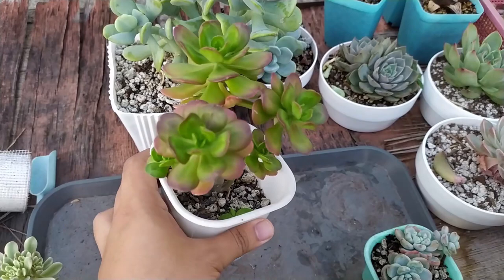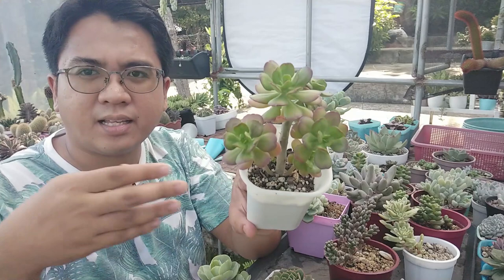12+ UNUSUAL & ODD Sedums & Hybrids You Should Try!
Along with Echeverias, Sedums are among the most diversified succulents that are now in cultivation all over the world. But most of their varieties look very much like each other. In this video, I feature some unusual Sedums that you might not have seen yet, along with some care tips on how to grow them. Hopefully you will find some types here that you will like and that will add some interest to your collections.

Hope you enjoy the video, and as always, Happy Planting!

Send a Gift to the Channel!
J&T Express: Mark Morilla, 7-11, Poblacion, Dingalan, Aurora
LBC: Elizabeth Patani Cabungcal, Mirasol St., South Poblacion, Gabaldon, Nueva Ecija (Please send me the Tracking Number)